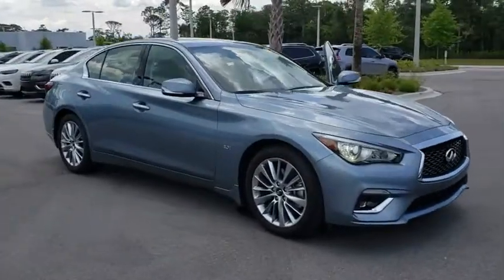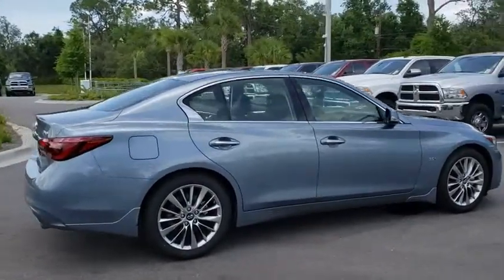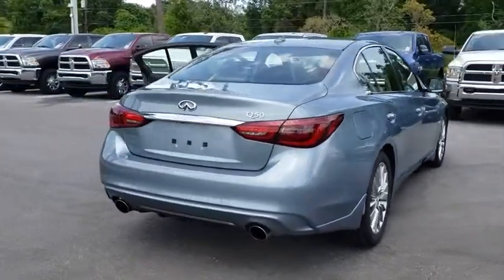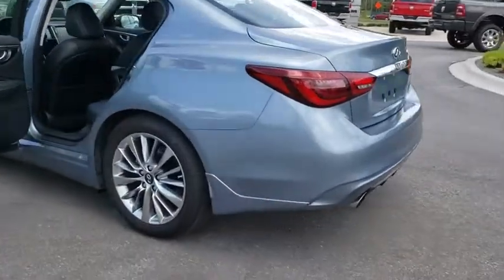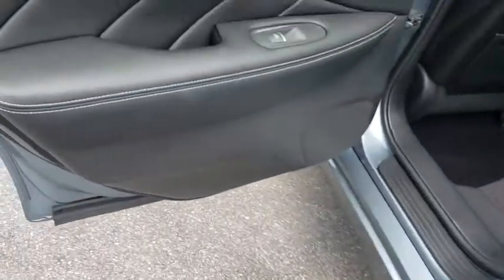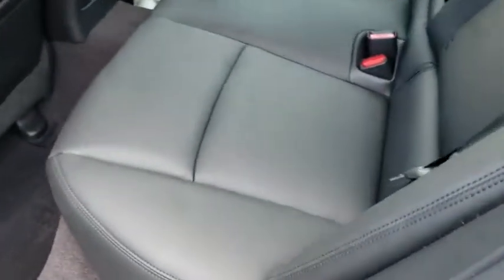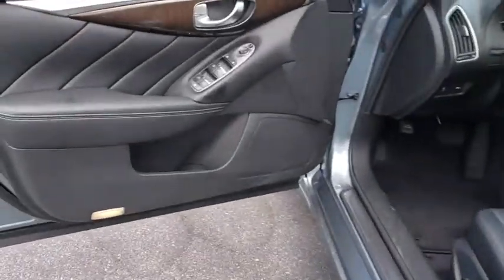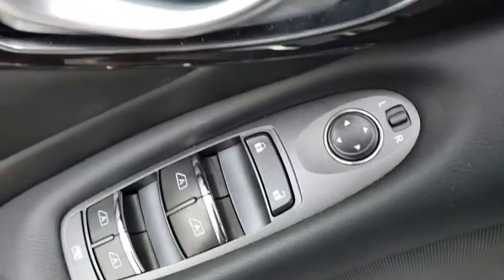2018 INFINITI Q50 New Smyrna Beach, Port Orange, Daytona Beach, Deltona, Sanford, FL N752542A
Blue U 2018 INFINITI Q50 available in New Smyrna Beach, Florida at New Smyrna Chrysler. Servicing the Port Orange, Daytona Beach, Deltona, Sanford, FL area.

CARFAX One-Owner. Clean CARFAX. Blue 2018 INFINITI Q50 Sport RWD 7-Speed Automatic with Manual Shift 3.0L V6brbrRecent Arrival! 20/29 City/Highway MPG